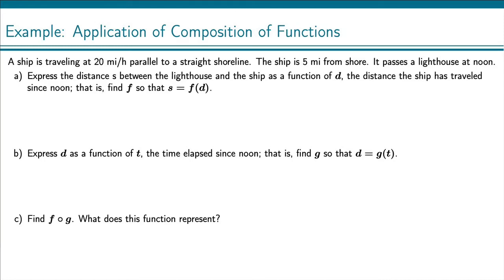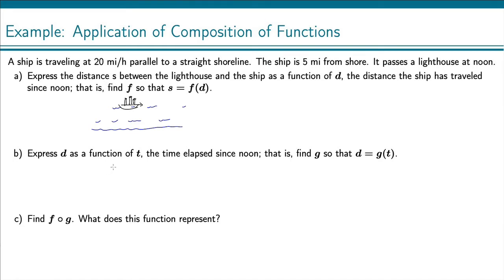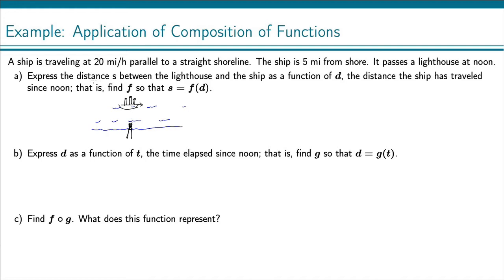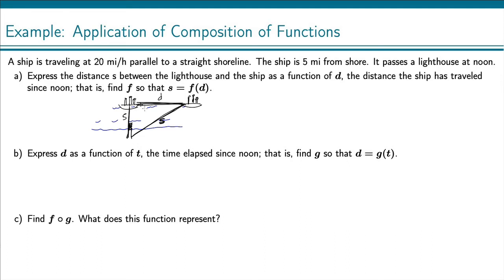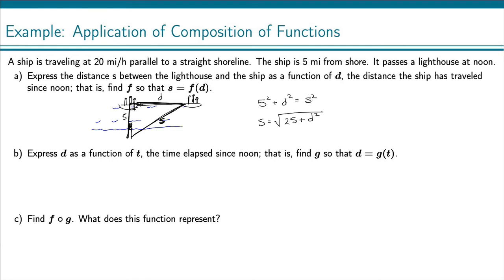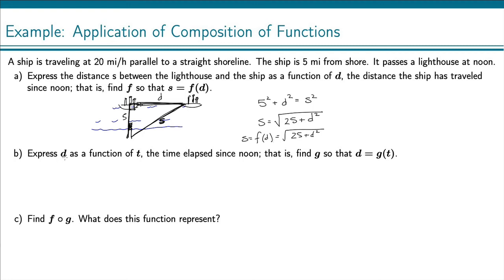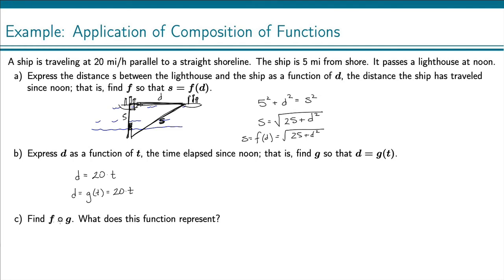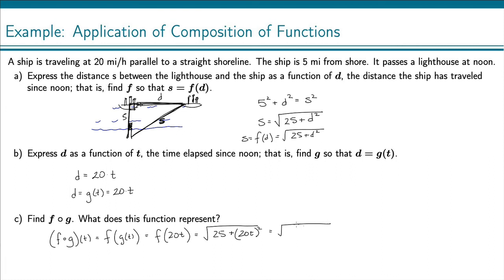Example: Application of Composition of Functions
Example of an application of composition of functions of distance and time.